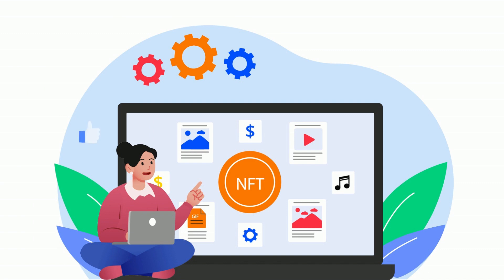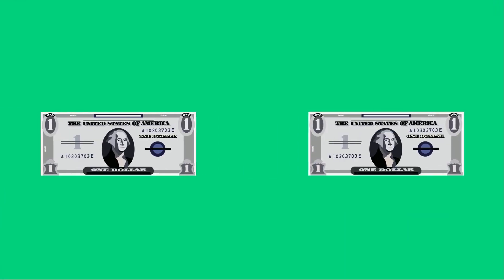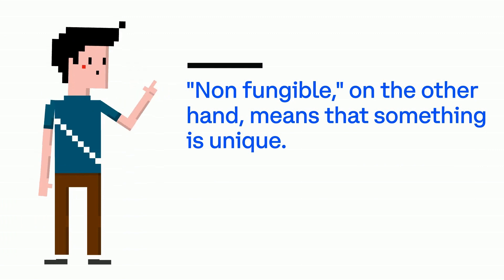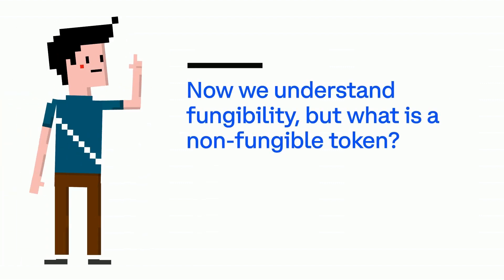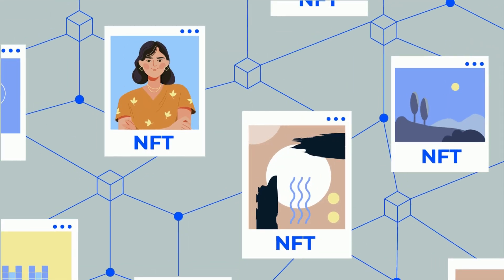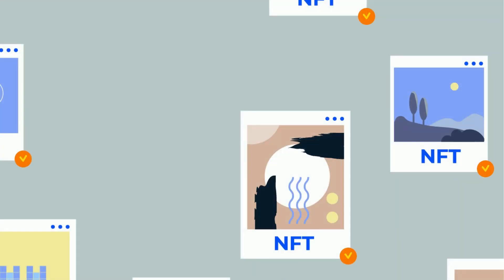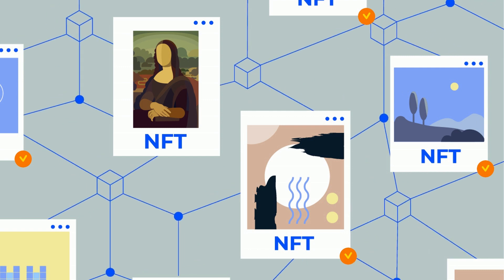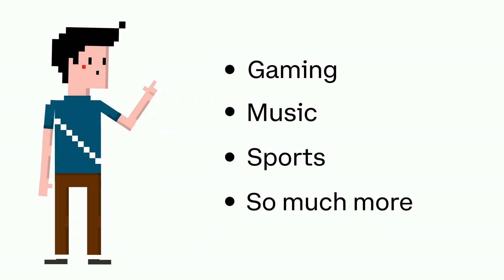What is an NFT - Coinbase Crypto University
What is a non-fungible token (NFT), and how does it work? In this video, we explore the fundamentals of NFTs and some of their use cases. We’ll start with an explanation of fungibility and how it applies to assets, contrasting fungible and non-fungible assets. We'll delve into how NFTs stand apart as unique digital tokens. While digital art represents one usage of NFTs, they also find applications in areas such as gaming, music, sports, and more. Whether you're an artist, a collector, or simply intrigued by the future of digital ownership, this video offers valuable insights. You'll gain a solid understanding of NFTs, how they work, and their potential applications in various industries.